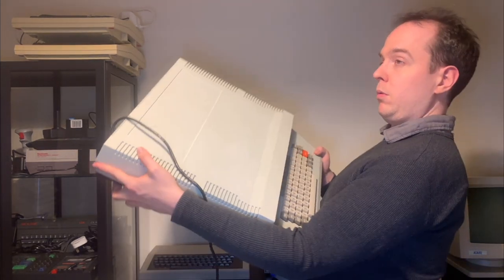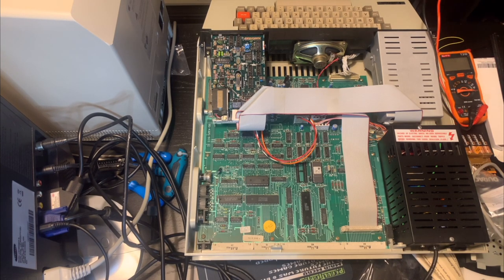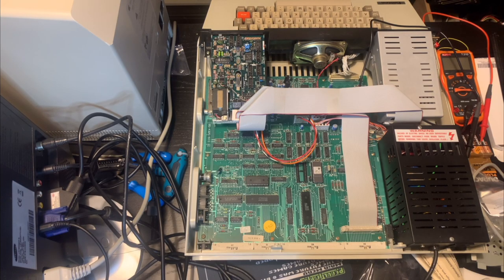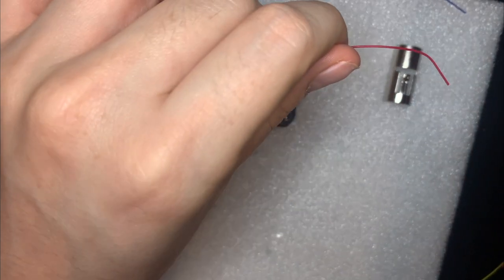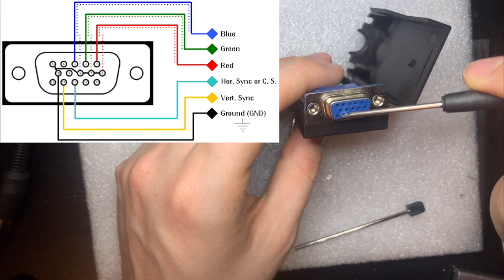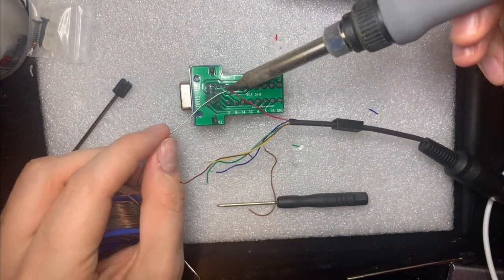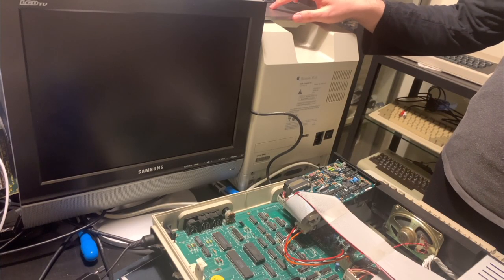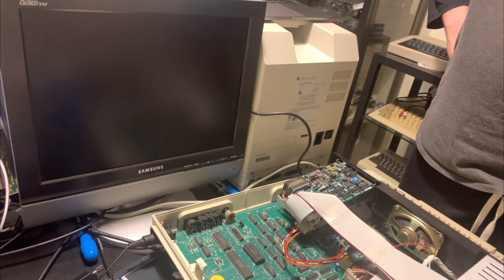The HUGE Tatung Einstein - Troubleshooting and VGA Cable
In this video, I take a look at a rarer computer, the Tatung Einstein. This physically enormous machine is another z80-based micro, released in 1984. It features a generous 64K of RAM, an AY-3 sound chip, and a TMS9129 video chip, suspiciously similar to the MSX standard for PAL. It was also capable of running ZX Spectrum software using a special addon. When mine arrived it was so filthy I had to clean it with heavy duty products that also removed some of the texturing from the surface, but apart from that damage it appears in good condition. I am told by the owner that it doesn't work. In this video, we'll try to figure out what's wrong with it, and build a RGB output cable that connects to VGA.

In this video, I used my Hakko FX-888D soldering station, some Tabiger lead-free solder, my Engineer PA-06 wire strippers, a NJTY multimeter and some cheap magnifying desk lights, wire cutters, helping hands, desk fan and safety goggles from Amazon.

The end music is from an Atari ST demo Wings of Victory by Einstein of the Warfalcons, check it out